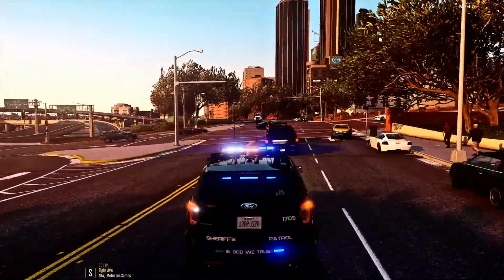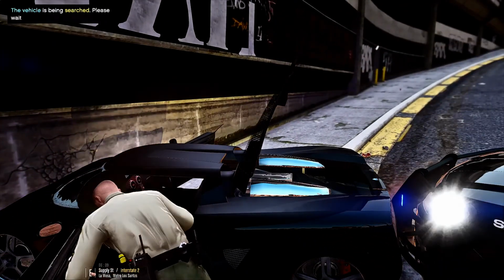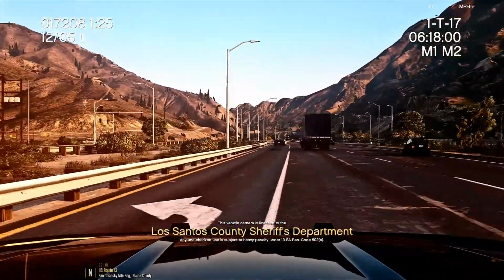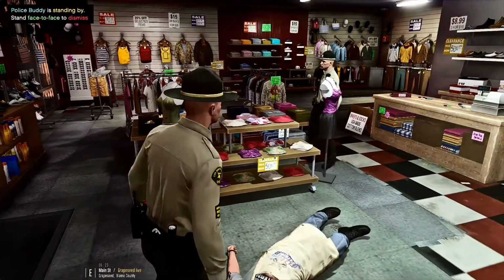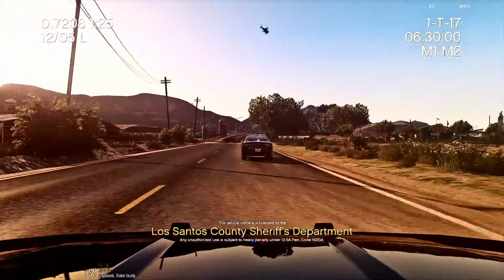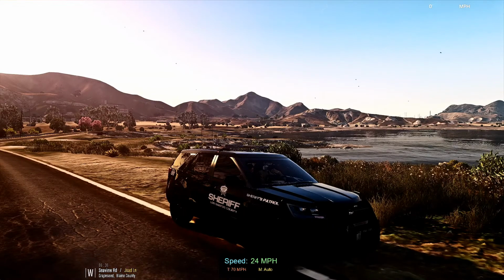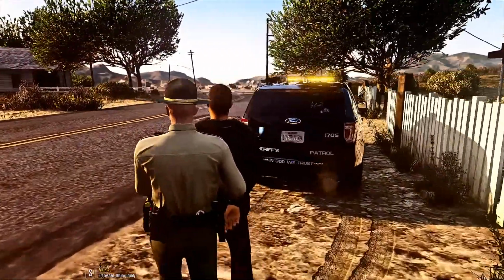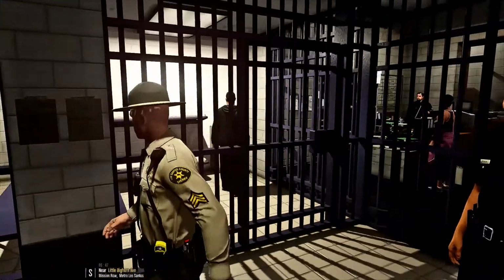GTA 5 LSPDFR #33 - Discount Store Armed Robbery | LSSD '16 Explorer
In this episode of GTA 5 LSPDFR 0.4.9, we do a Los Santos County Sheriff's Department (LSSD) Patrol, and we deal with traffic stops, warrant suspects, store robberies, shoot-outs, pursuits, and more!